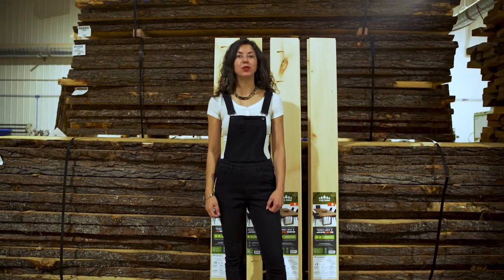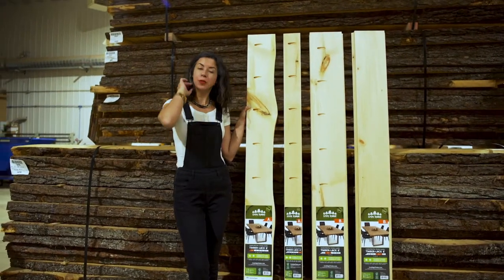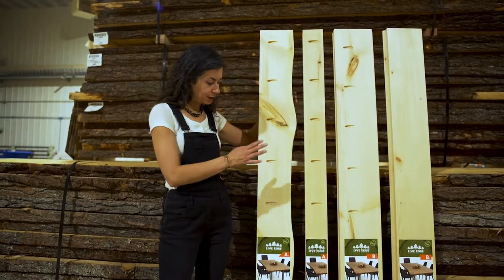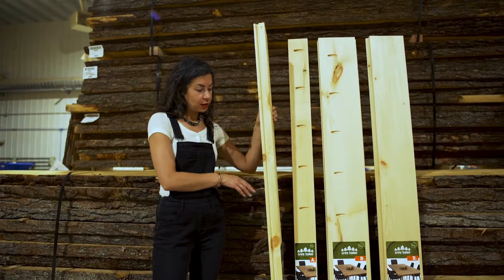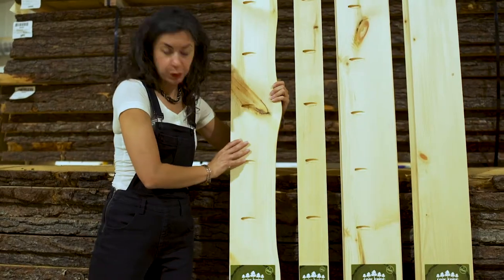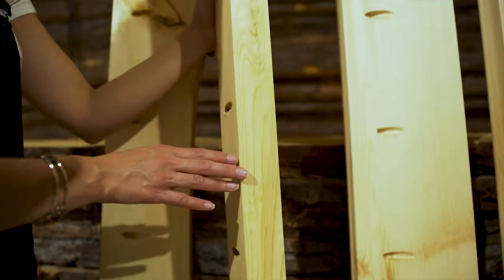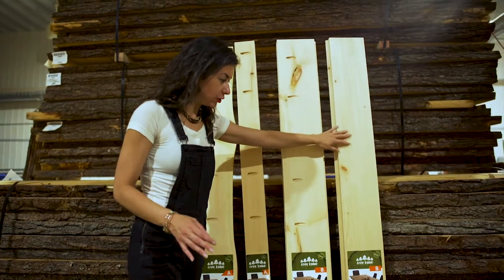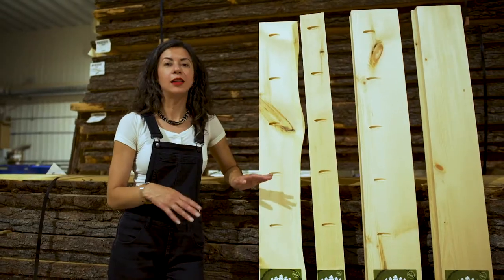Introducing Timber-Lock. Now available @ The Home Depot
A quick introduction to our new product collection Timber-Lock that is now available @ The Home Depot across Canada.